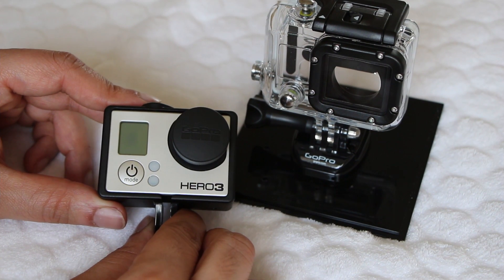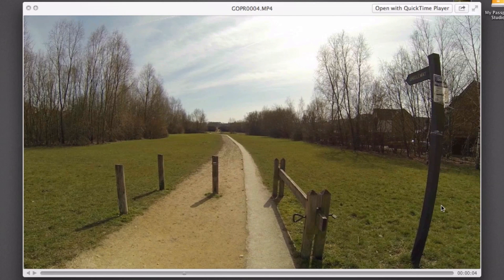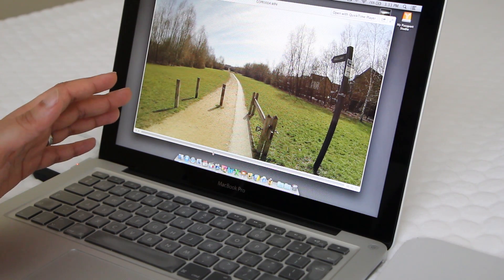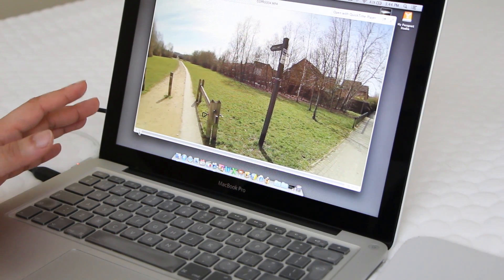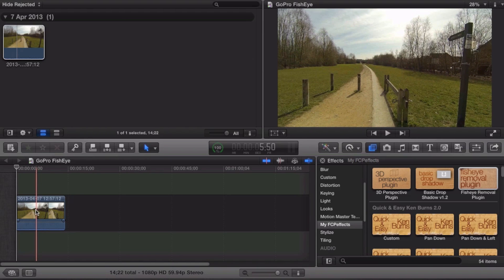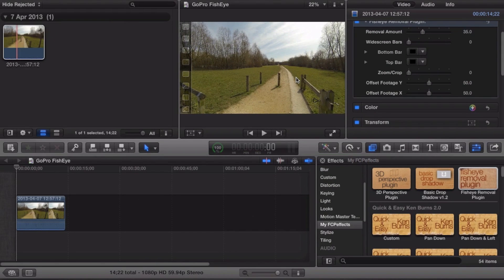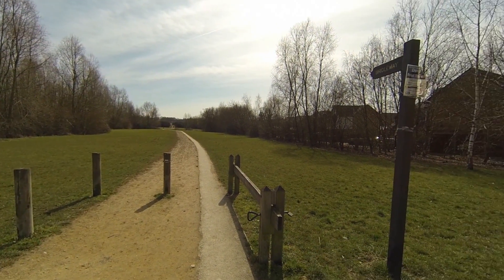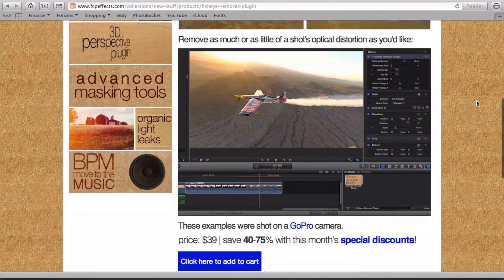GoPro - What is 'FishEye' and how to remove it from your video in seconds! (FCPX Tutorial)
Relevant to all cameras, including the GoPro Hero, recording with a wide angle field of view produces a 'Fish-Eye' effect. Although this can be a nice effect in some projects, in this video we use Final Cut Pro X to remove the Fish-Eye from your video within seconds!

Check out the Final Cut Pro X Plugin used for this video, along with tons of other fantastic FCPX Plugins via the following link: